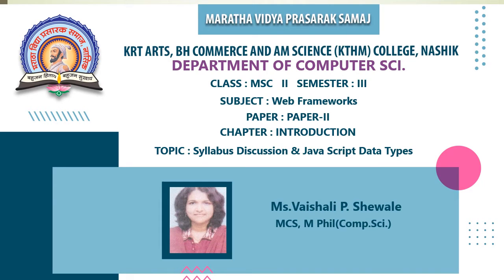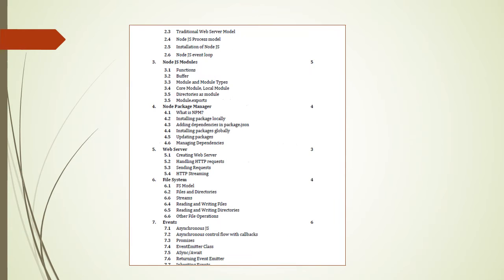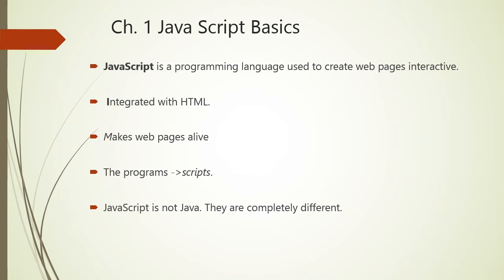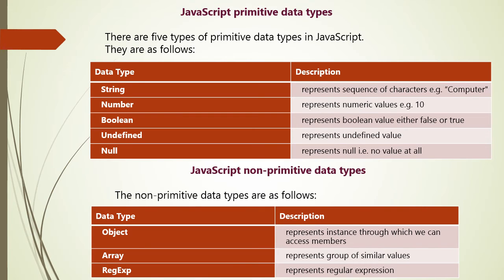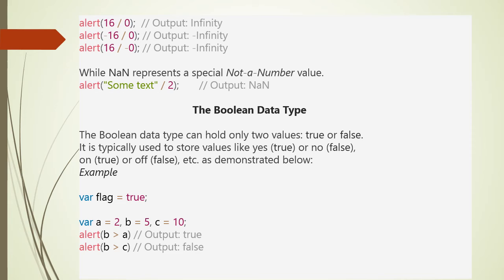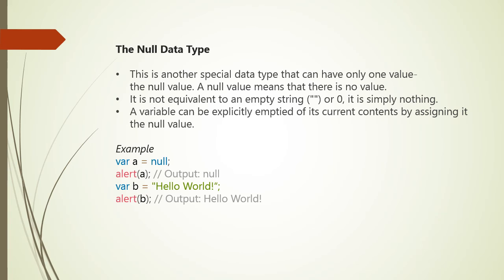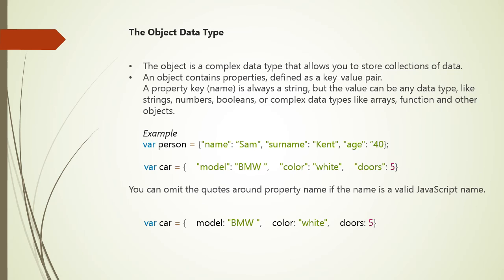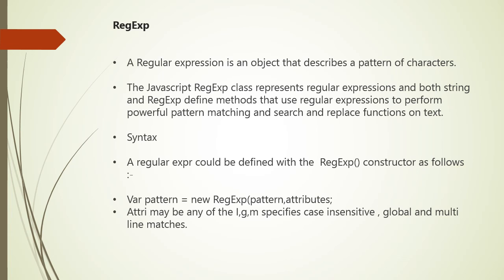M.Sc. - II (CS) | Sem III | CSUT 233 : Web Freameworks | Vaishali P. Shewale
Lecture 1
Chapter 1 : Introduction to Java Scripts
Topic : Syllabus Discussion